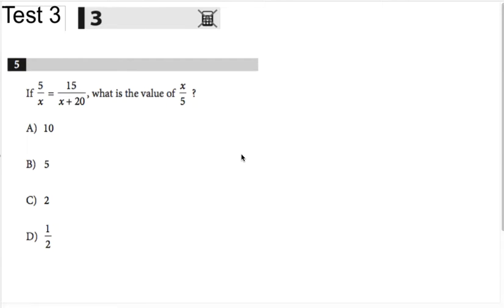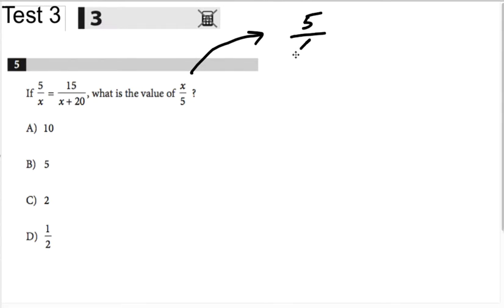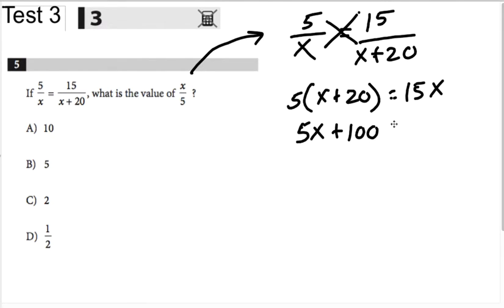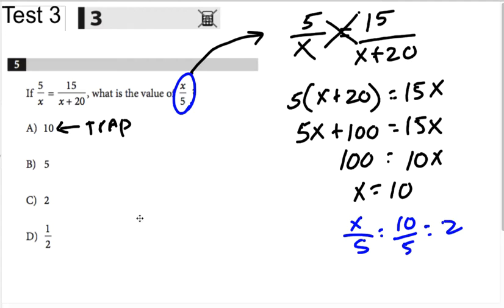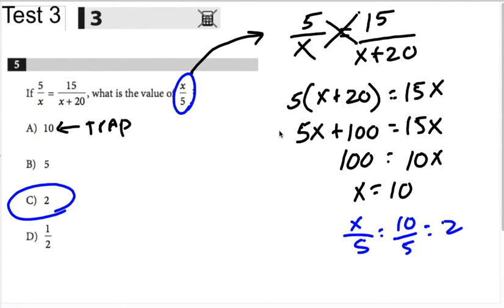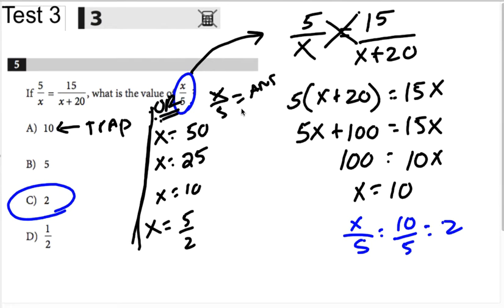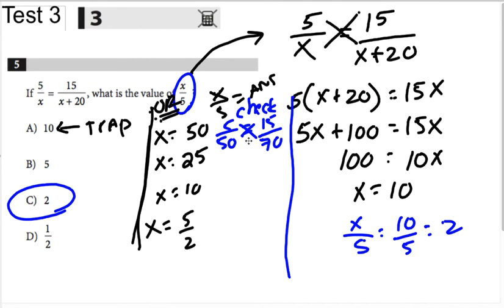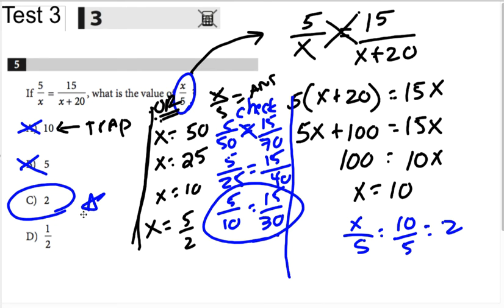SAT Prep Test 3 Section 3 Problem 05